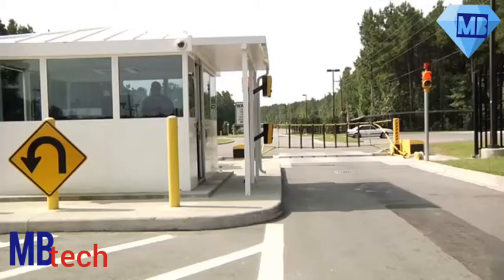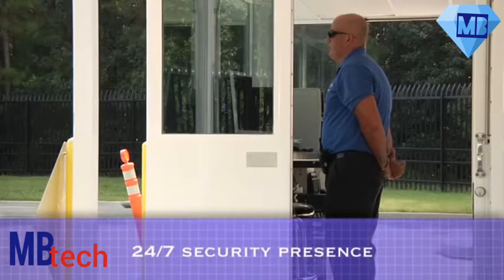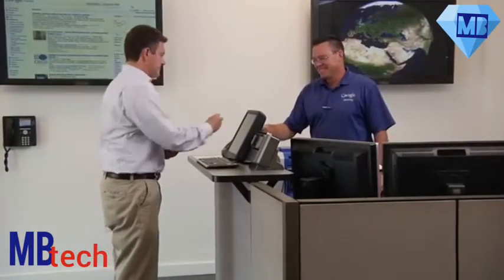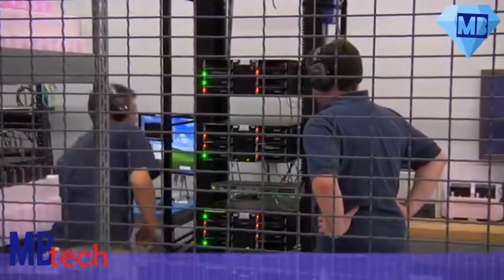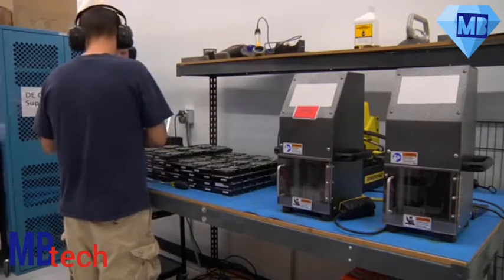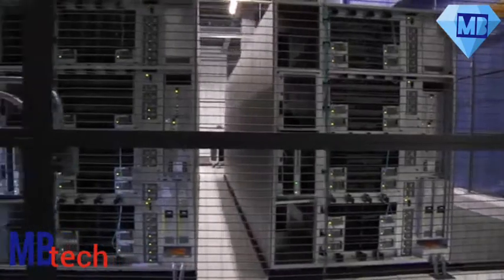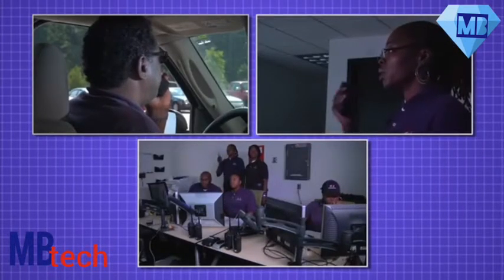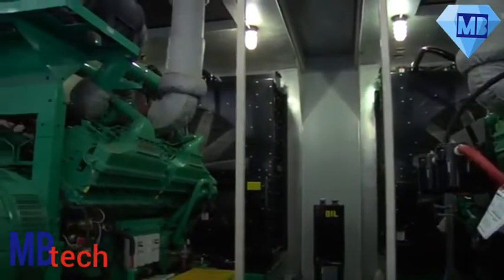WATCH: GOOGLE DATA SECURITY AND PROTECTION CENTER THIS IS MBtech.